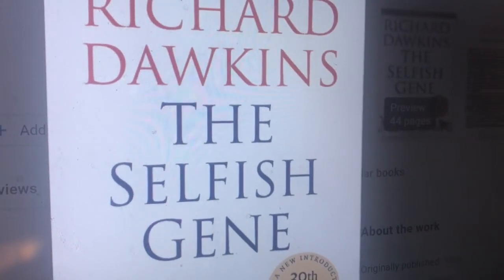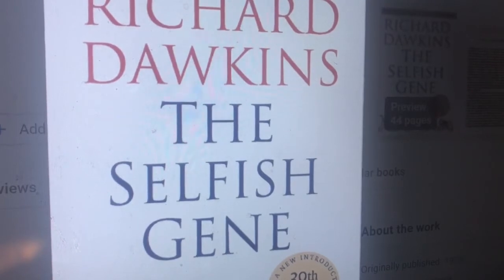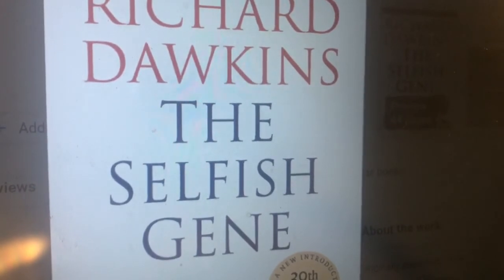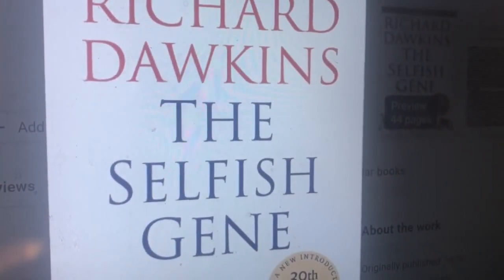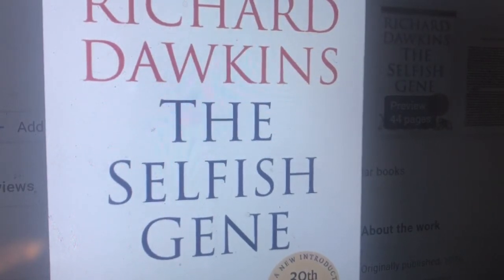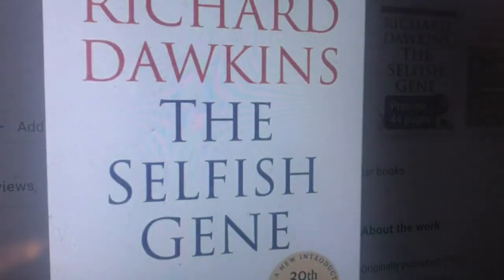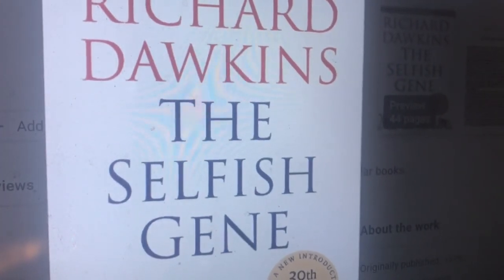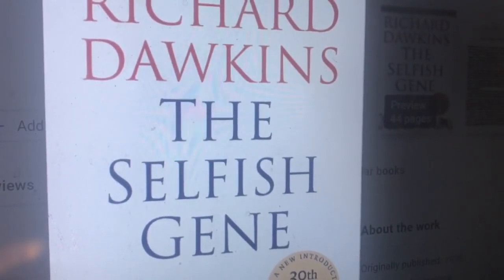The Selfish Gene by Richard Dawkins